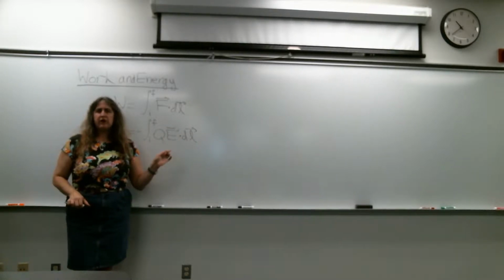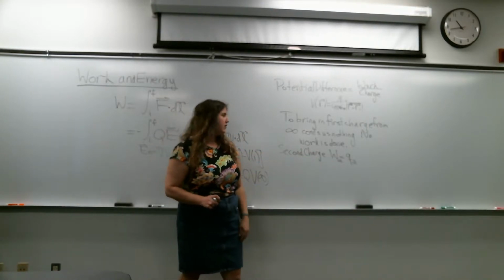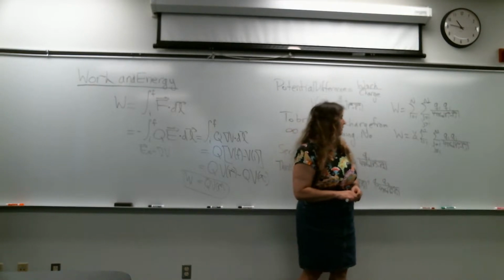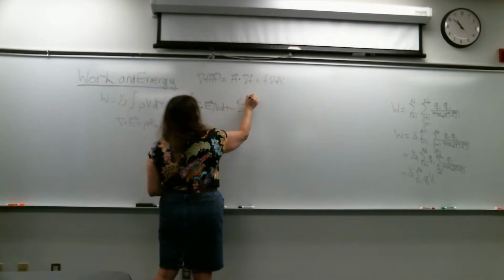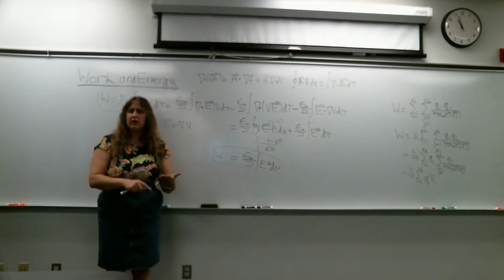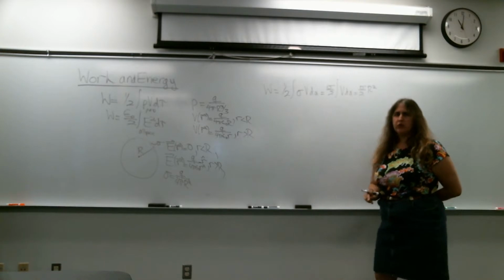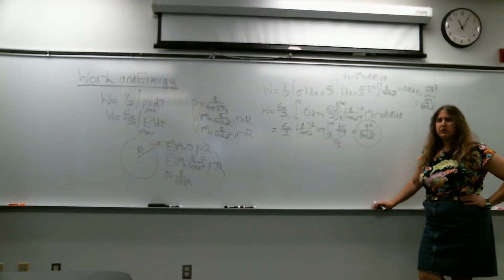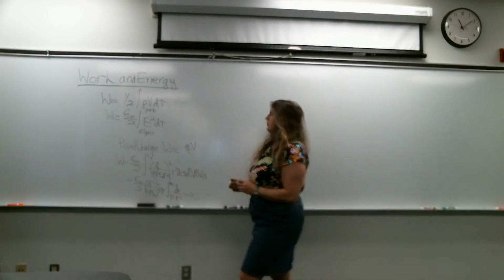BocaPhysics Series on Electromagnetism: Electrostatic Work and Energy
An expression for calculating the work done in assembling charges is derived.  An expression for calculating the energy associated with the electric field is derived.  It is demonstrated that these two expressions lead to the same value of energy of a charged spherical conductor.  Subtleties involving the latter expression are discussed.